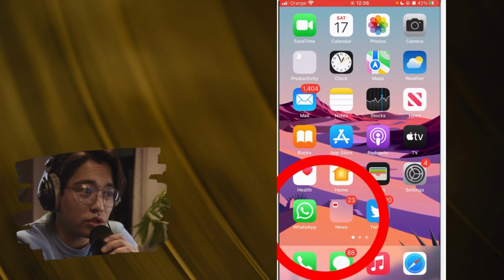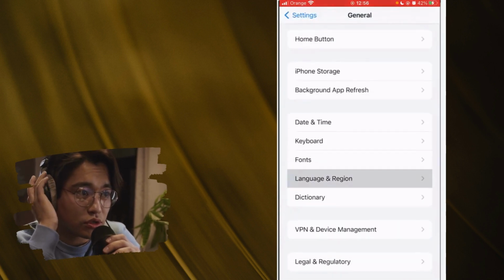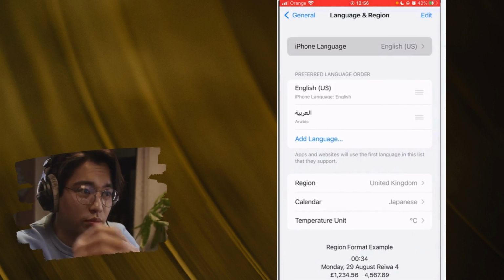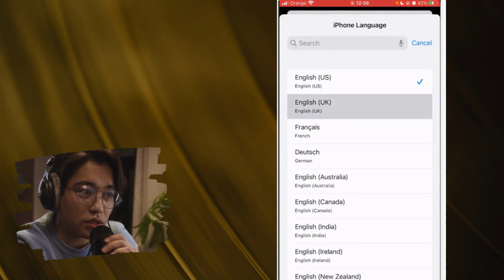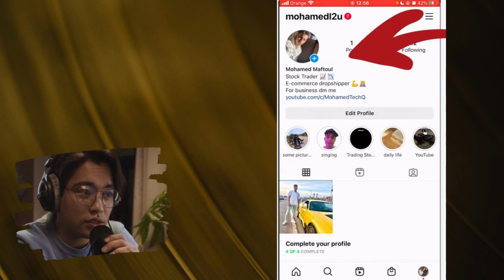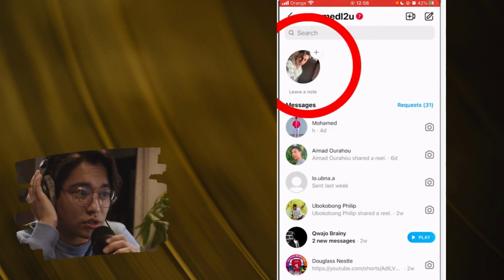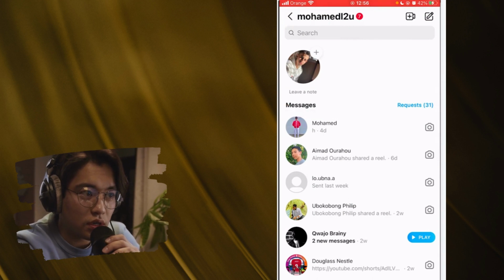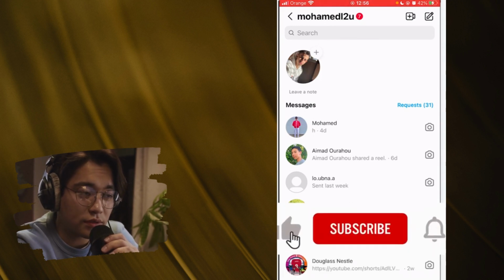Instagram Notes Not Showing How to Get Instagram Notes feature new update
Hello Everyone,
In this video i have discussed that how to get Instagram Notes feature and Instagram Notes Not Showing also informed how to Enable notes in instagram.
Hindi : Instagram Note Problem kaise fix karen show nahi ho rha hai instagram pe instagram note not showing fix kaise karen

TOPIC DISCUSSED
1) How To Enable Instagram Notes Feature
2) how to fix dm notes not showing on instagram
3) how to solve instagram message notes not showing
4) how to fix your note not showing update
5) how to fix dm note not showing 2022
6) Instagram Your Note Problem how to fix
7) instagram pe chat me note option kaise laye
8) instagram note not showing problem solve kaise kare
9) instagram notes option kaise laye
10) insta note option kaise milenga

There are a few different reasons why Notes aren’t appearing on your Instagram.

You haven’t updated your app: Make sure you’ve downloaded the most recent version of the Instagram app in your iOS or Android App Store.
Notes aren’t available in your country yet: Notes was launched in the US on Tuesday, but it doesn’t appear to be available everywhere yet, including the UK.
The feature hasn’t been rolled out to you yet: Instagram doesn’t always roll out new features to everyone at the same time, so keep checking back over the coming days.

 MORE TUTORIALS :
- How To See Private Account On Instagram (Top Secret) 2023!-

 • How To See Privat...
-how to unban from tinder unbanned from tinder update 2023

 • how to unban from...